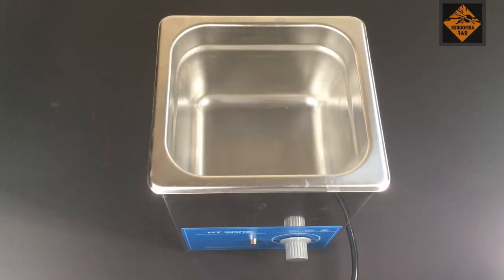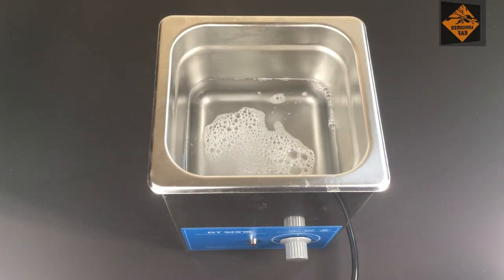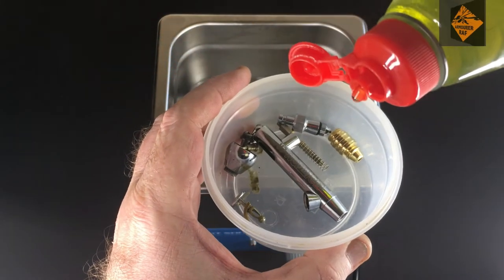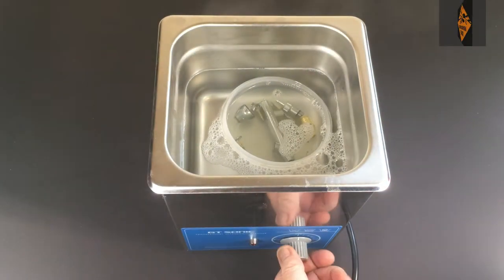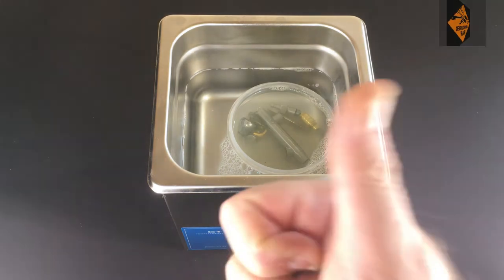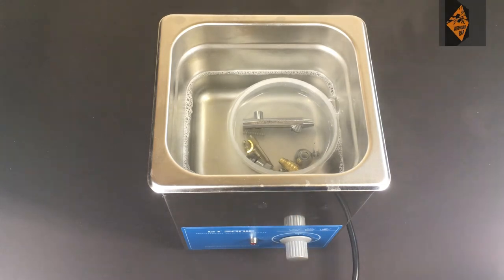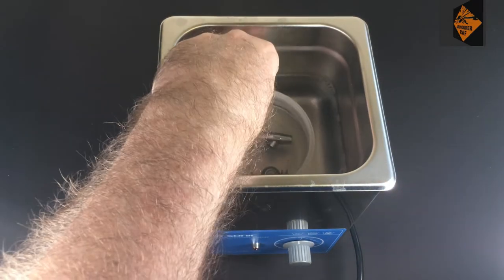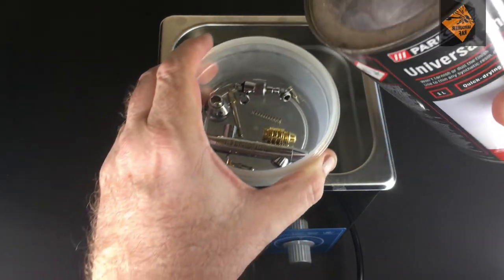How *I* Deep Clean MY Airbrush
1. Strip your airbrush down following the manufacturers recommendations.
2. Just so you know, all my rubber seals have been removed and I use Beeswax…A darn sight cheaper.
3. Take care when using hot water and chemicals.
4. Dispose of any chemicals responsibly, I re-use mine.

This is *NOT* a diffinative way to clean an airbrush, this is how I do it.